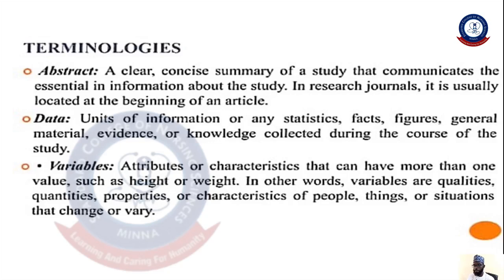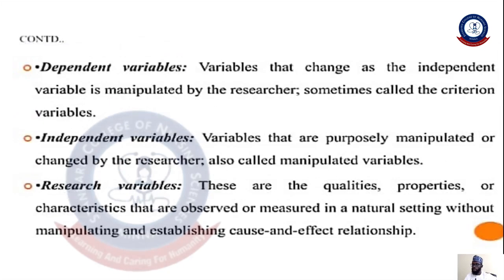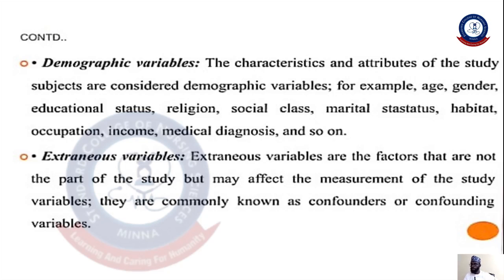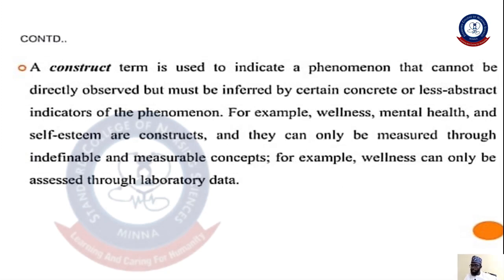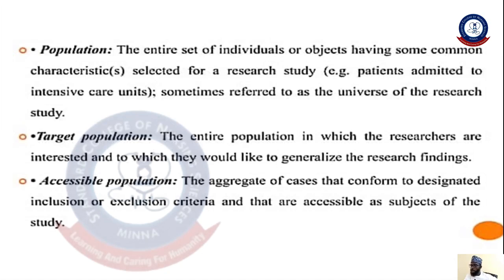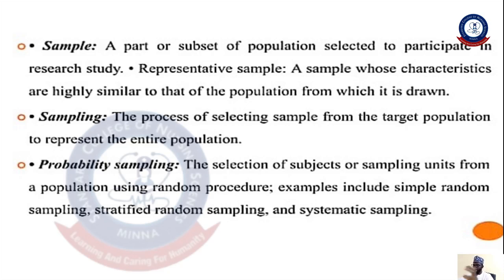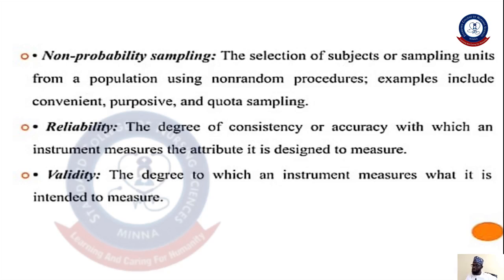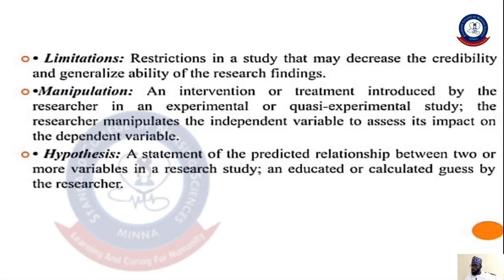RESEARCH (GNS 122 & 212)LECTURER: ,ALLA, T. MAHMUDTIME